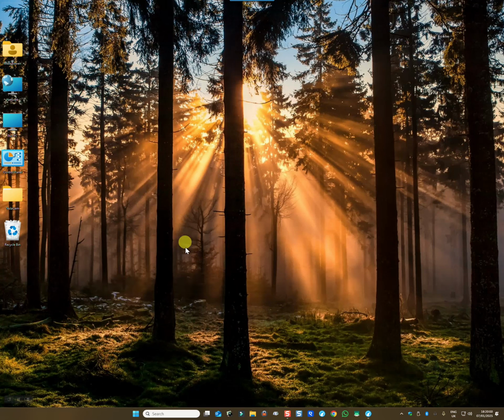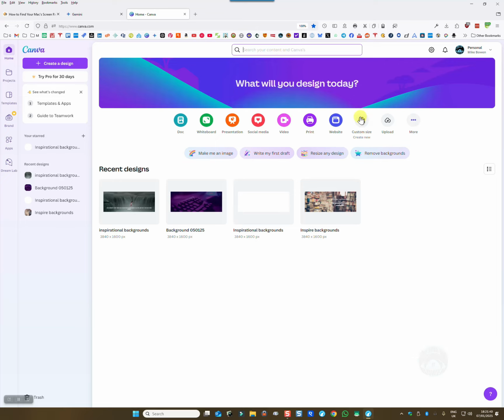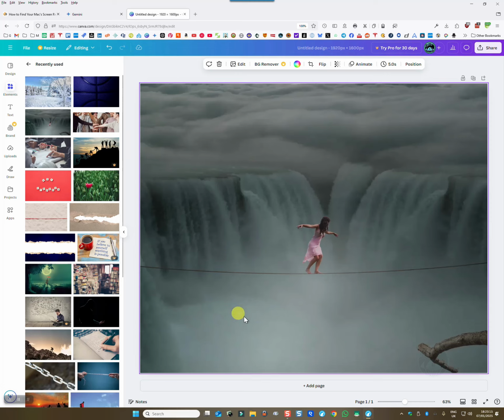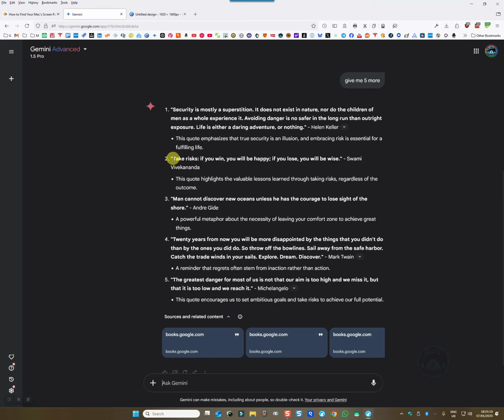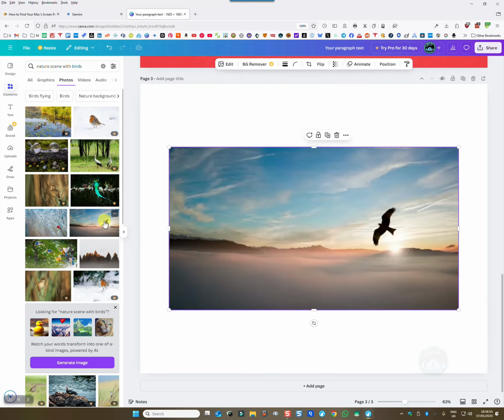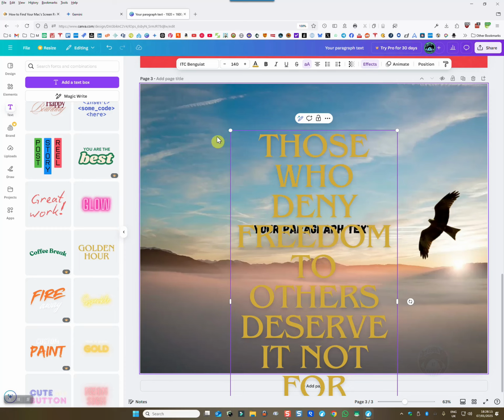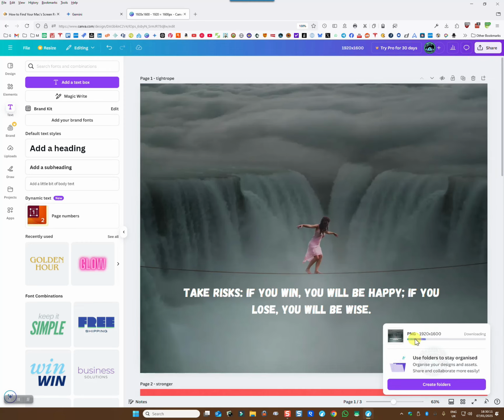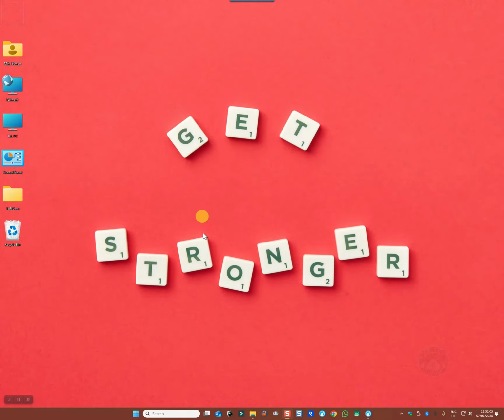Create Inspirational Desktop Wallpaper with Canva & AI (Tutorial)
In this video, I'll guide you step-by-step on how to design a custom background or wallpaper for Windows 10/11 or MacOS with the perfect resolution for any desktop or laptop screen.

You'll also learn how to add motivational quotes to your wallpaper using AI chatbots like ChatGPT, Gemini, and Perplexity—tools that will help you create unique, inspiring text for your design. Whether you want to boost productivity or simply brighten up your workspace, the possibilities are endless!

What You'll Learn in This Tutorial:

    How to find your screen resolution on MacOS and Windows 10/11.
    How to use Canva to design the perfect wallpaper.
    How to generate inspirational or motivational quotes using AI tools like ChatGPT, Gemini, or Perplexity.
    Tips on setting up your new wallpaper as a slideshow for added inspiration throughout the day.

Useful Links:
*  Find the resolution setting on MacOS: How to Find Your Mac’s Screen Resolution
  *  Find the resolution setting on Windows 10/11: Type "resolution" into the search bar.

00:40 What is the resolution of your monitor in Windows 10/11?
01:15 What is the resolution of your monitor in MacOS?
01:57 Go to Canva
02:25 Add your resolution to Custom Size - create a new design.
03:00 Elements in Canva (Shapes, Graphics, Photos, Stickers, Recent used).
03:30 Set image as background on the perfect-sized canvas.
03:50 Adding text to your background.
04:20 Use an AI chat-bot to create your inspirational or motivational text.
05:00 Type in a prompt to request inspirational quotes.
05:50 Paste in text, size it up, and add some colour.
06:10 What is the purple box? safe zone explained.
07:00 Using the search bar in Elements to find a background.
08:10 Adding any type of text box (golden hour).
09:10 How to save images, name the pages, create a descriptive zip file or folder.
10:17 Share, download as PNG, extracting the zip file into a named folder.
10:58 Final step, adding those inspirational images to your wallpaper slideshow in Windows 10/11.